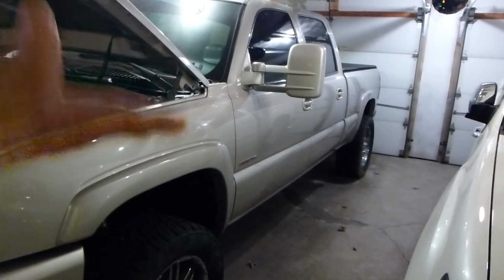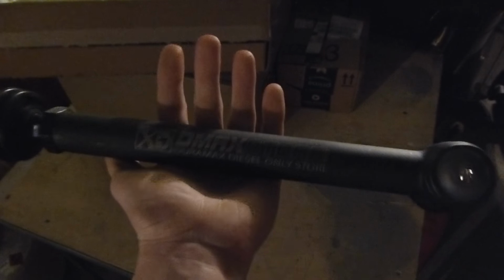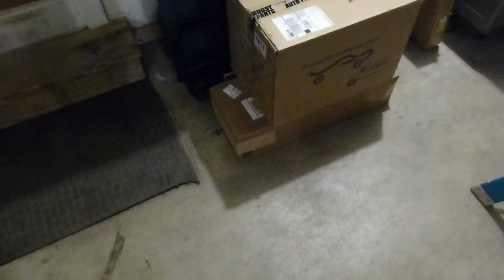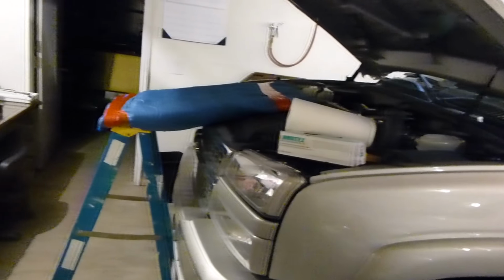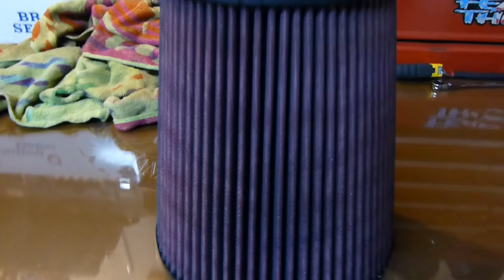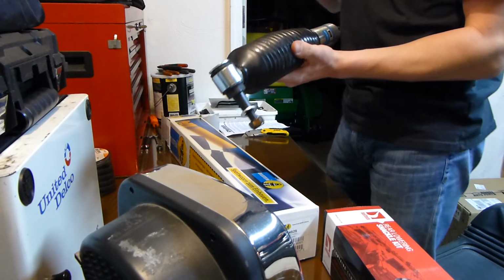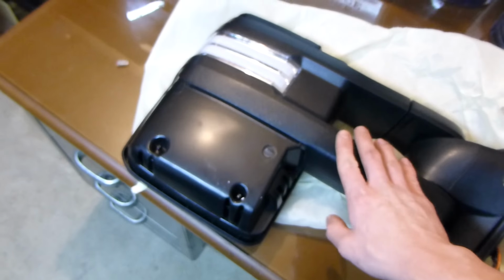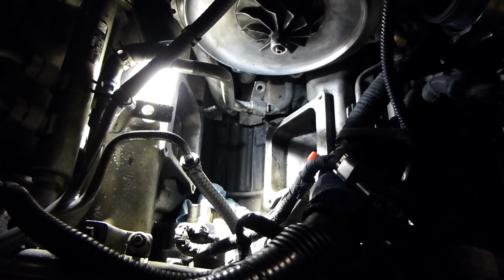TONS OF PARTS FOR THE TRUCK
You don't want to miss out on the future plans for the truck!

Music From:

Freemusicforvlogs
MARKVARD - ENDLESS LOVE